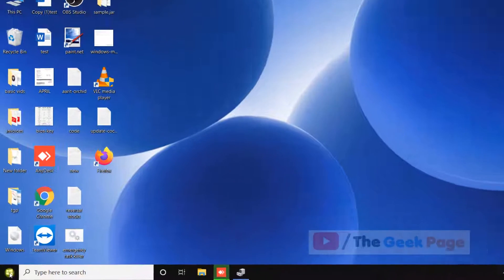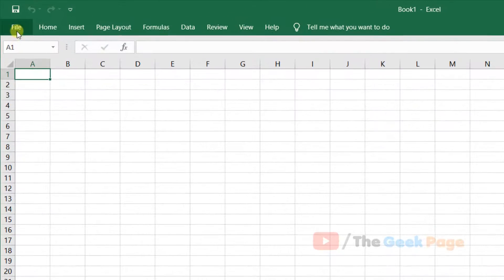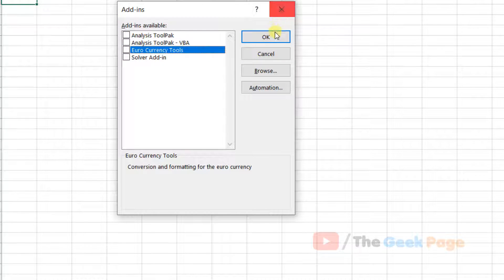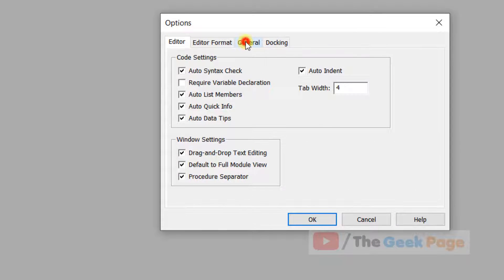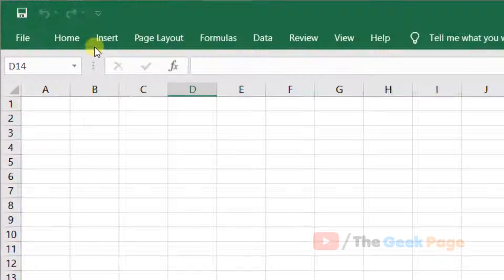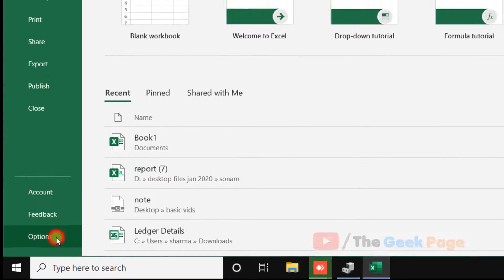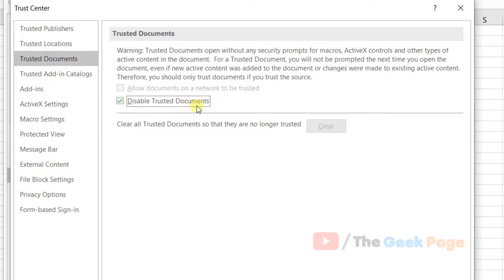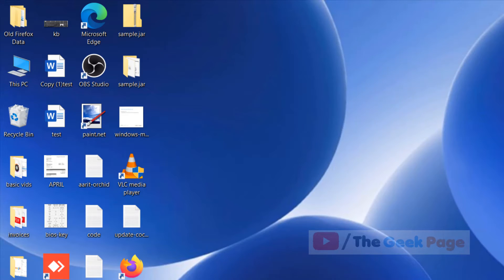Microsoft Excel Is Trying to Recover Your Information fix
Microsoft Excel Is Trying to Recover Your Information